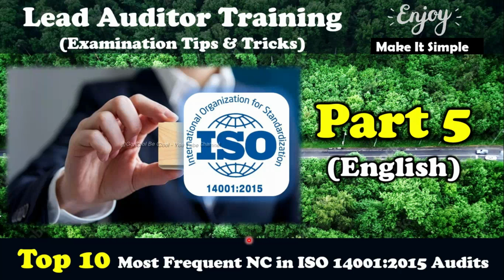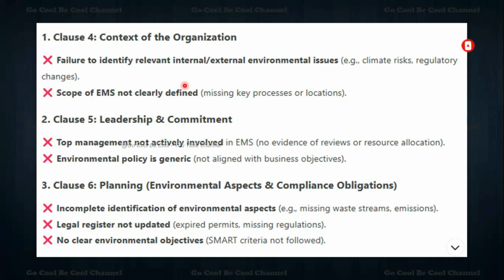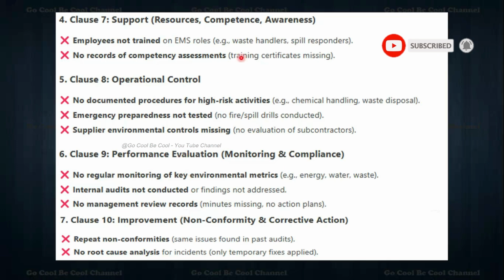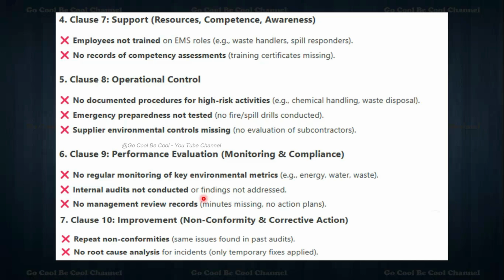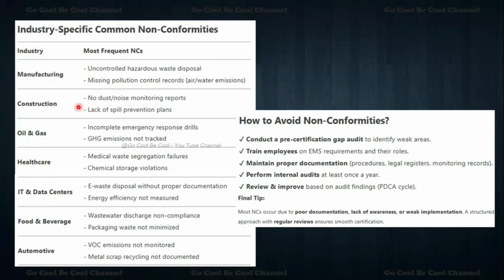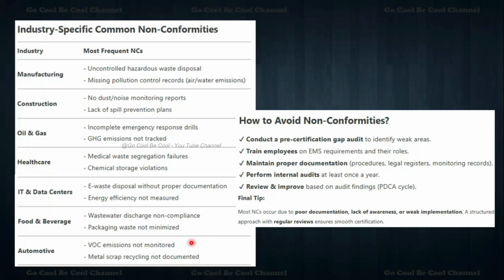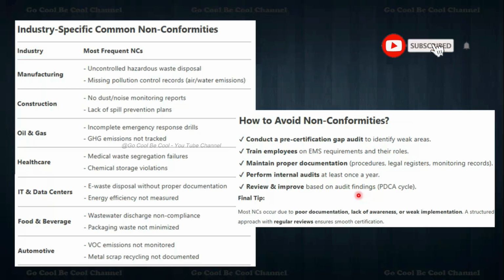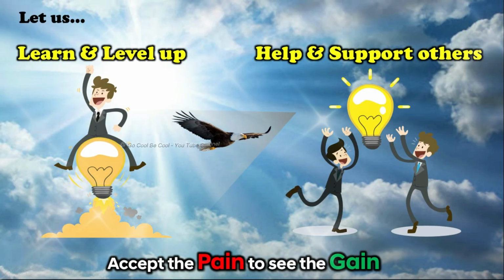ISO 14001 EMS Lead Auditor Certification (Part - 5 : Top 10 Most Frequent NC - Not to fail)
This Video is full & full of ISO 14001 : 2015 EMS (Environment Management System) Lead Auditor Certification Course, Training Program & Real Time Exam overview, 400 Q&A with Explanations, I have structured with latest available information, Tips, Exam Preparation and Introduction latest explanation, i made it very simple &

- How to Prepare for Examination, EMS Course Joining
- Lead Auditor / Certification Importance
- Top 10 Common NC from Many industry
- 20 Case Study NC Report Writing technics
- ISO 14001 : 2015 Standard & Major Industry EMS System
- 400 Questions & Answer with explanation for Practice
- Full Exam Questions & Answer (90 Marks)